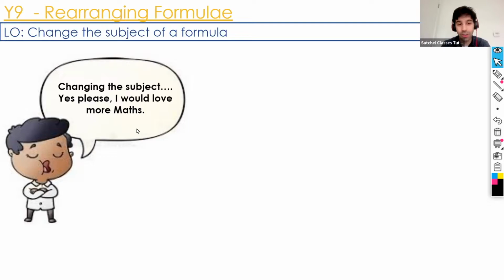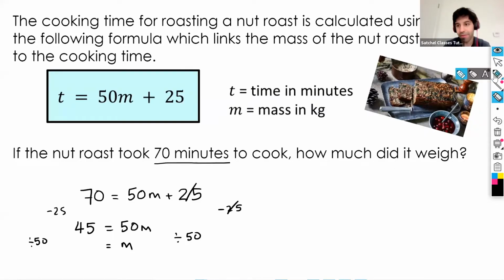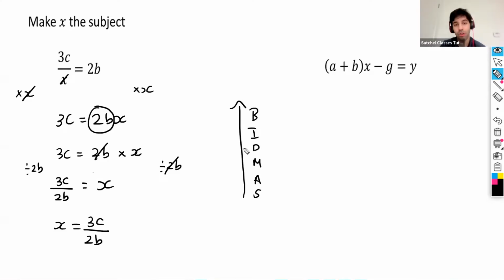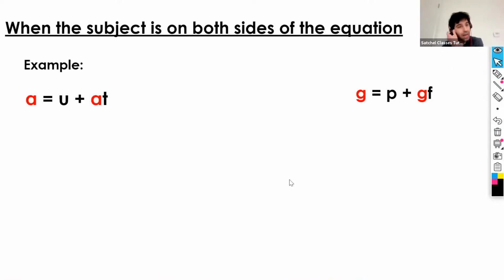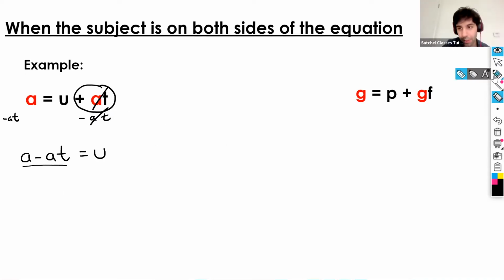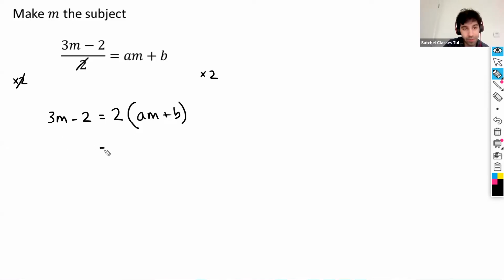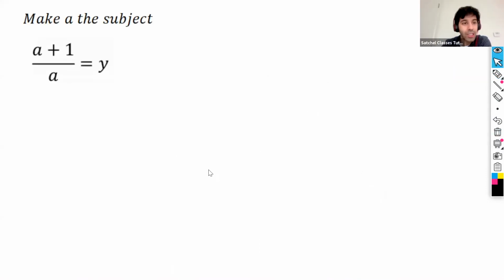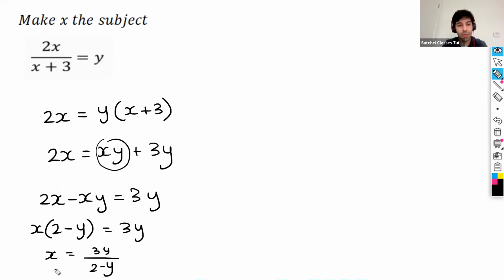Factorisation: Changing the Subject of a Formula | Math | Satchel Classes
About this class:
Like what you see? Access all of our free classes here:

Do you need a refresher on how to change the subject of a formula with factorising? In this class, students will recap the methods of rearranging equations and then we will learn how to solve more complex problems which involve factorising expressions. By the end of class, students will be able to make a term a subject of a formula by factorising. This class is aimed at students in Years 9 - 11 and is great for students who want to feel more confident on the topic.